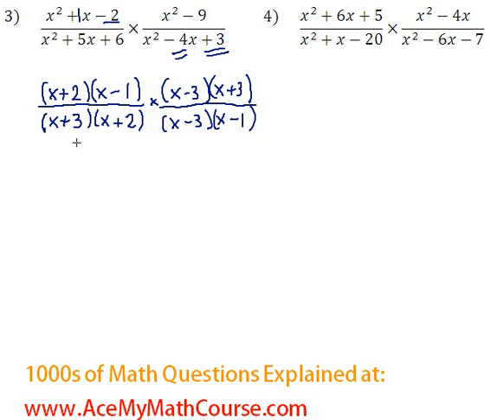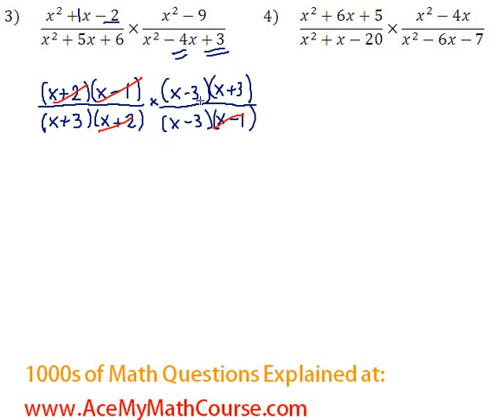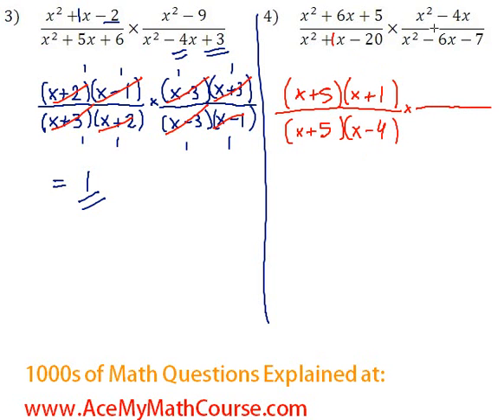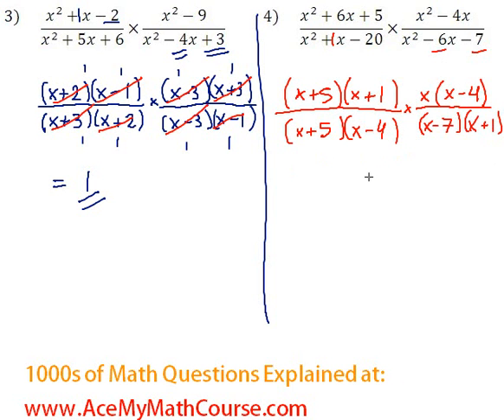Rationals - Multiplying & Dividing Rational Expressions #3-4